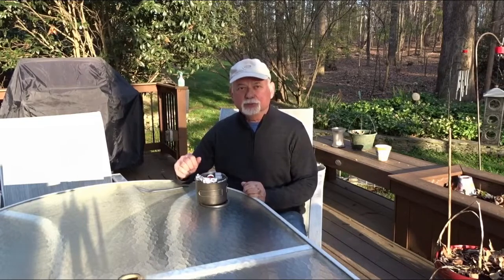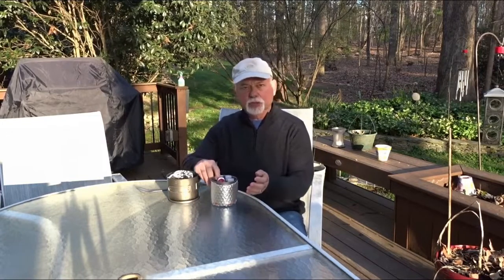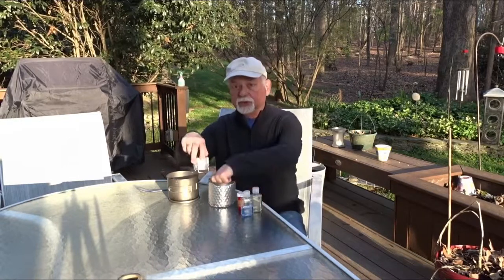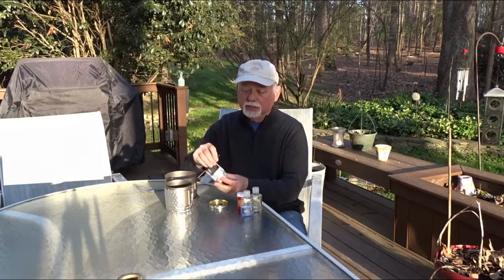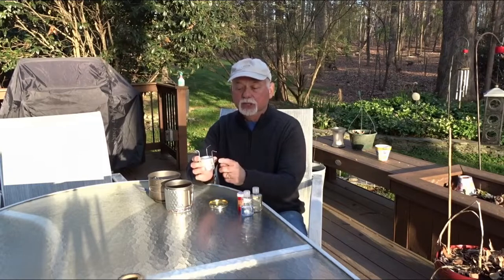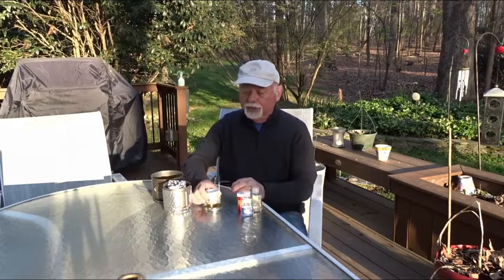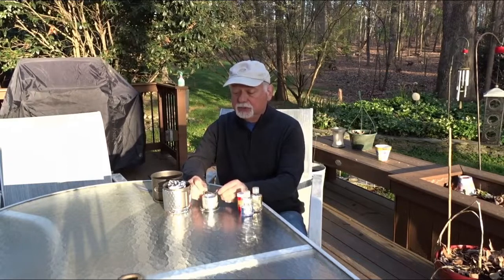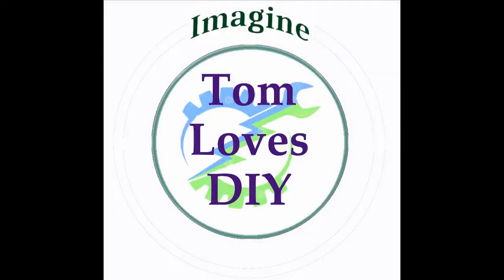DIY Alcohol Stove with Integrated Stand Preview - MYOG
So much interest in the pot stands!  This video previews the build to add a pot stand to my super-efficient alcohol stove.  It's attached to the stove and is moved out of the way for storage.  See the "Alcohol Stove with Integrated Stand Build" for details on what you need and how to make it.